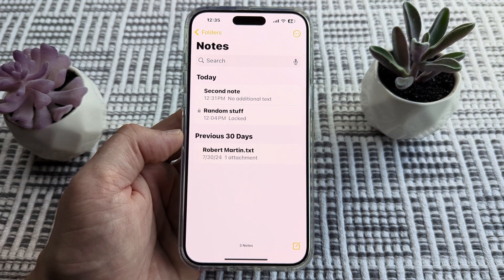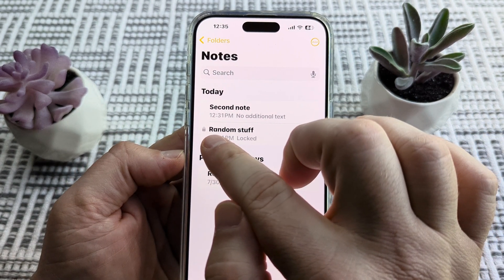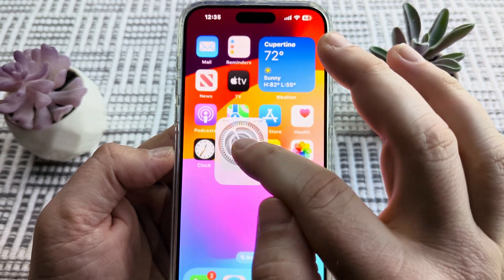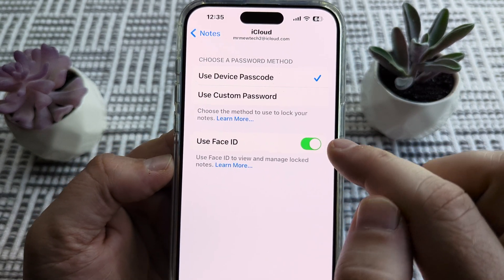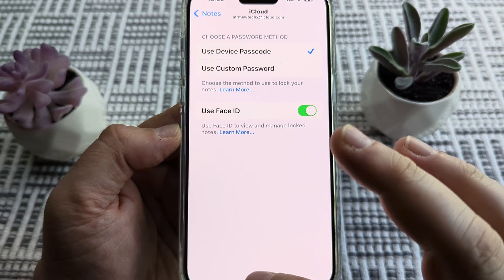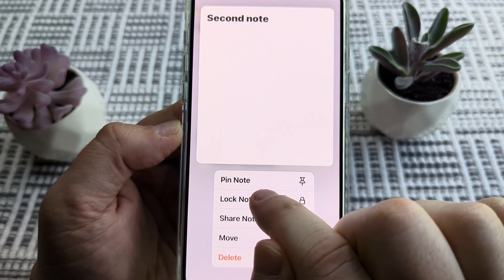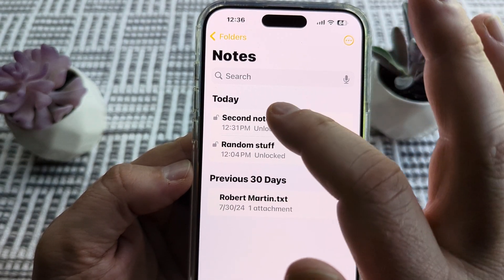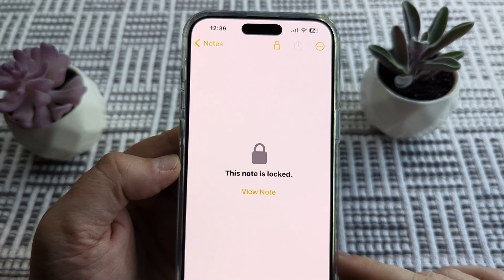How To Lock Notes On iPhone (Password Protect)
Here is how to lock notes on any iPhone running the latest iOS so that they have password protection to them allowing you to secure the contents.